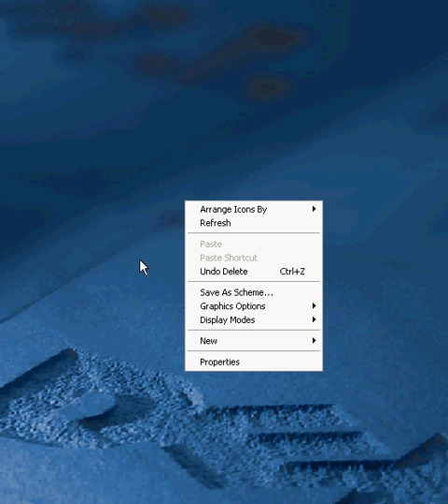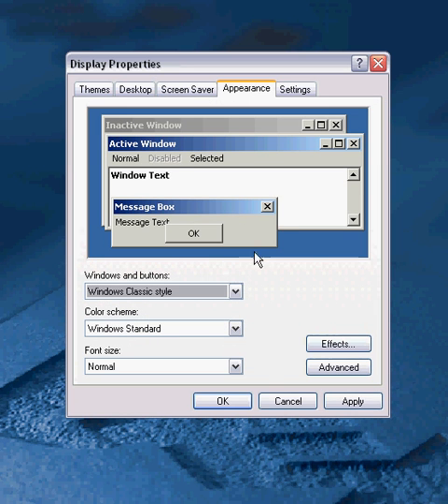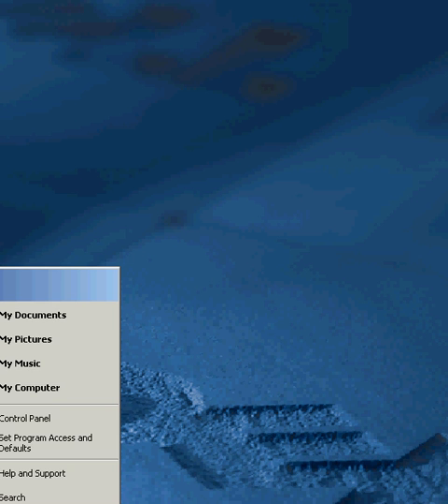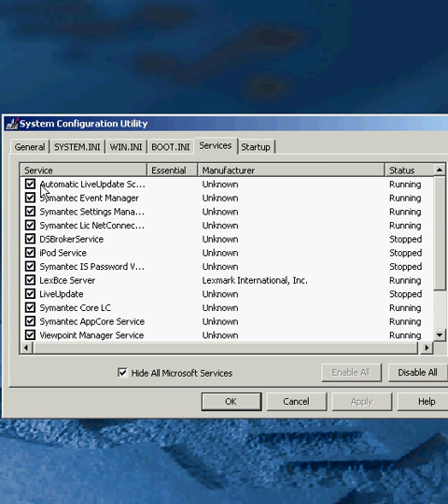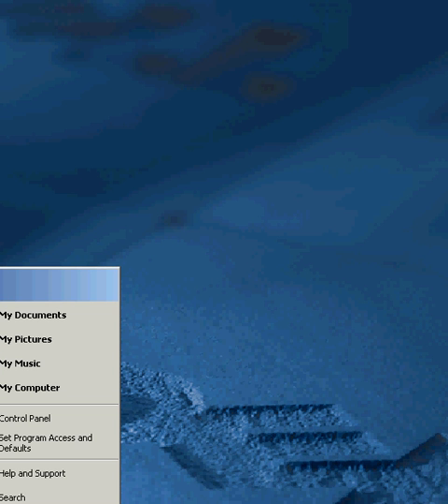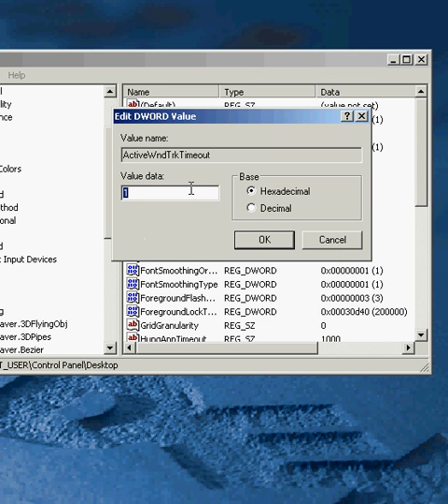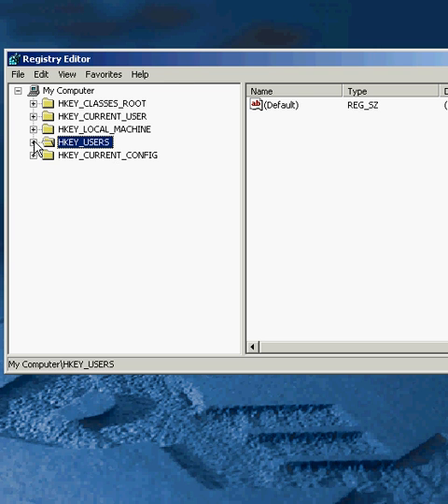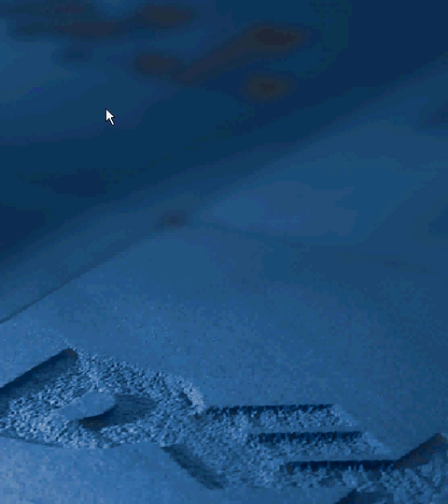PC Speed Up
Make your computer a lil faster..